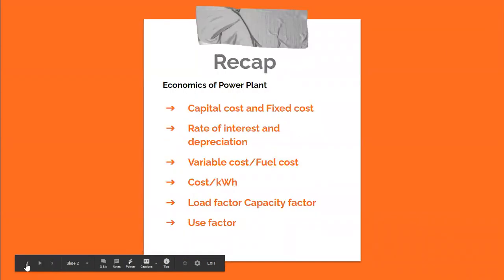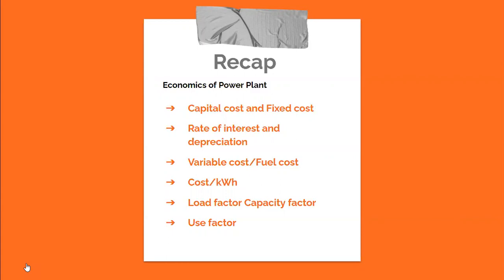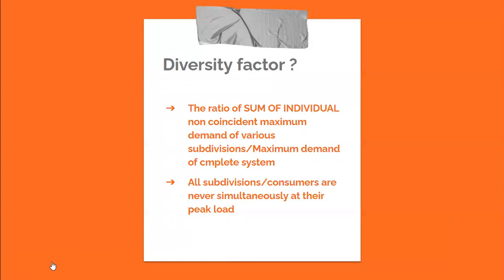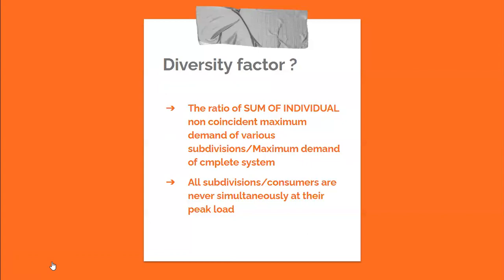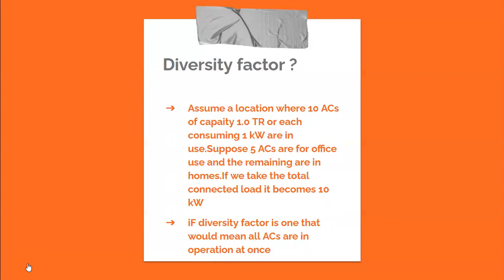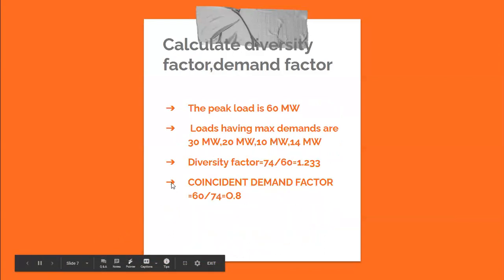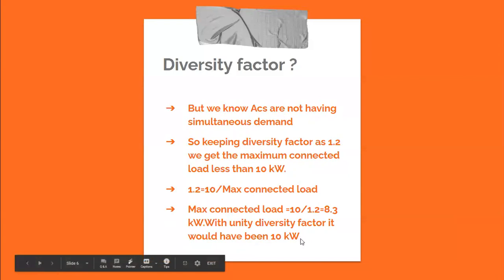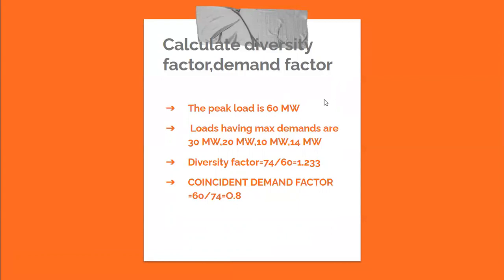Power plant Economics 04 Concept of Diversity factor